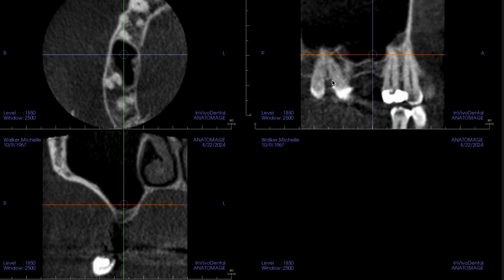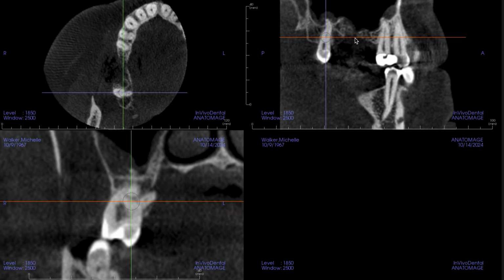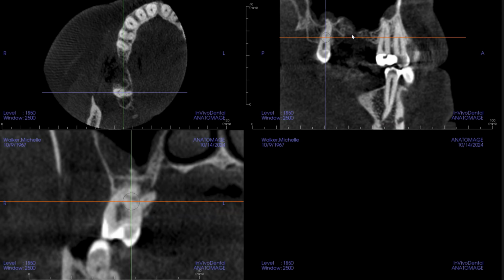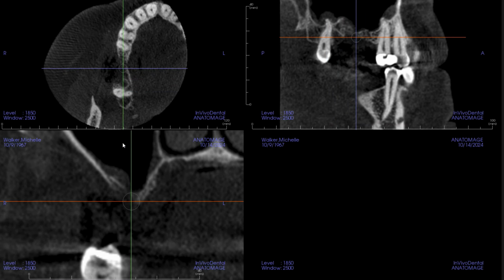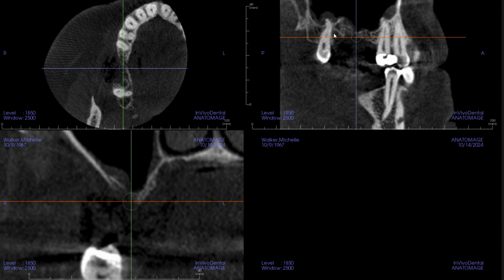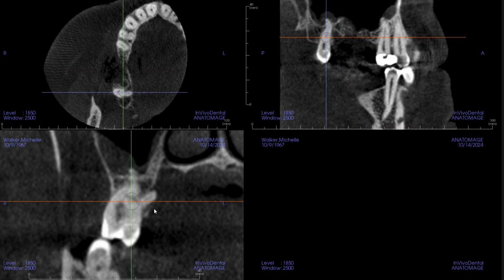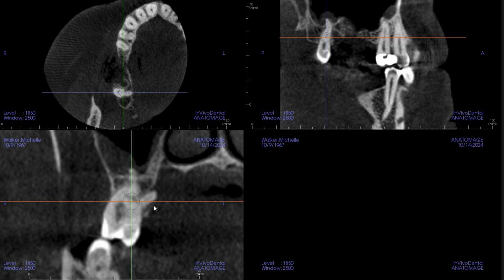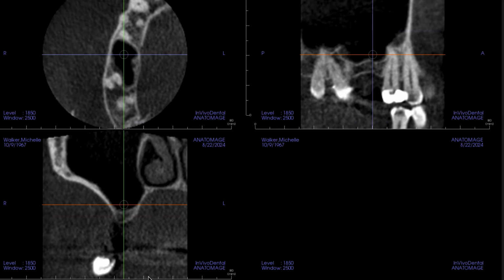Difficult Diagnosis - Potential OAC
Palatal Swelling
CB/CT diagnosis